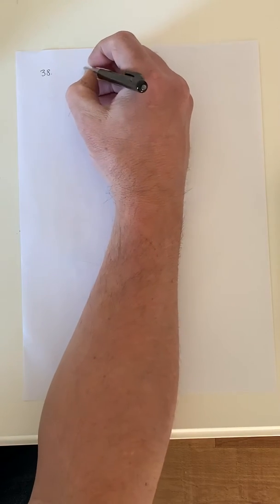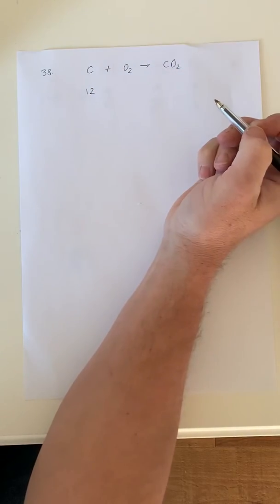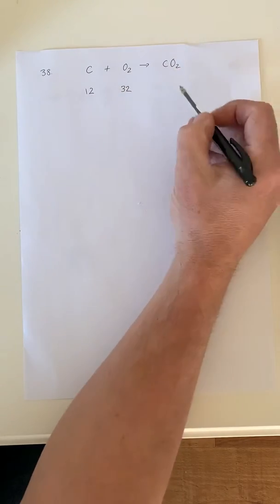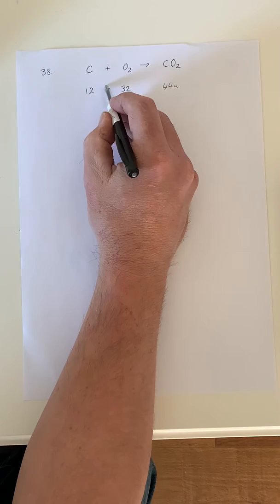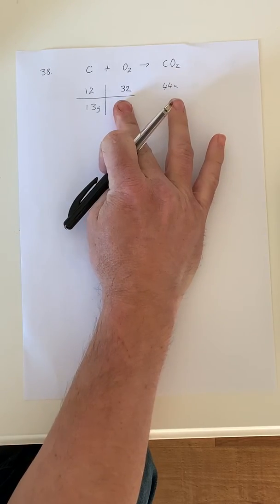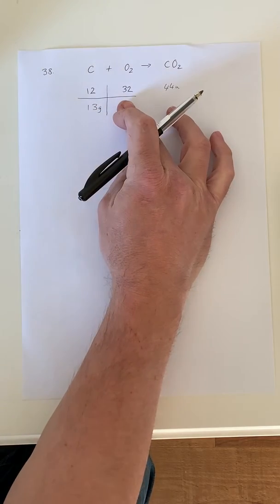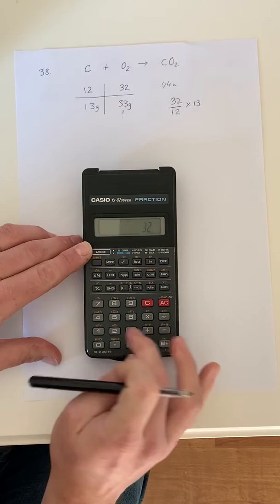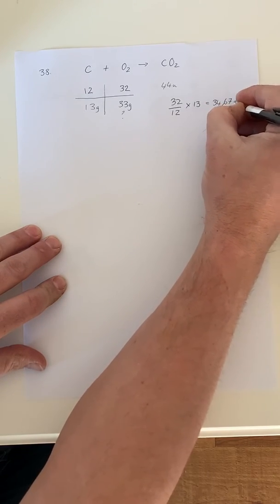Exercise 38 p.124